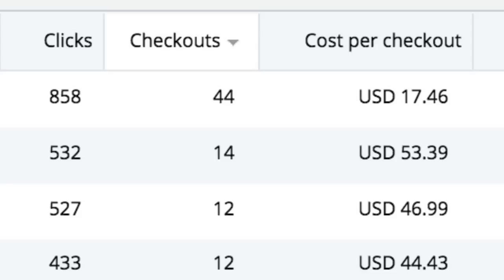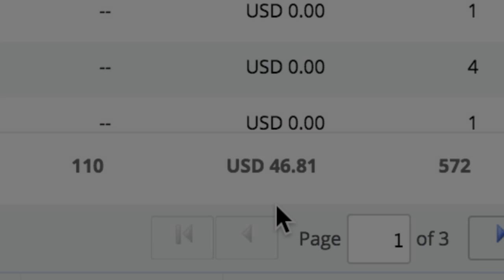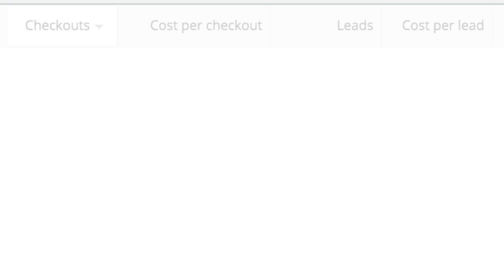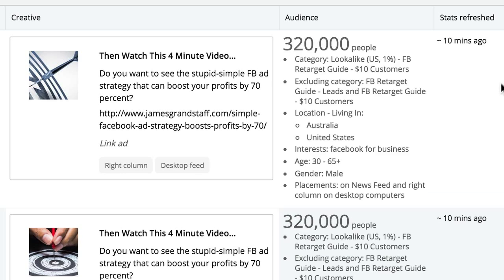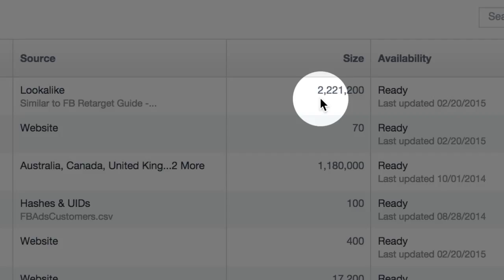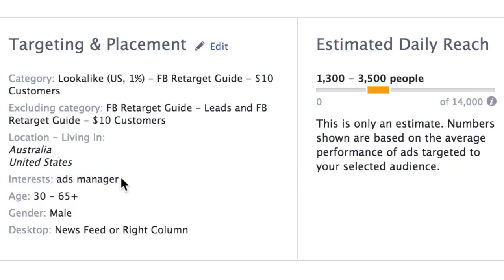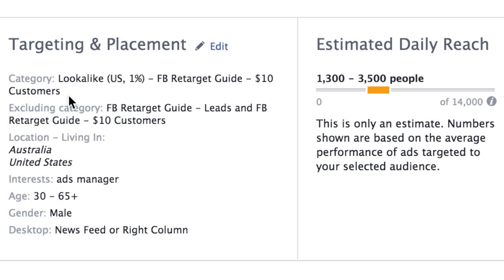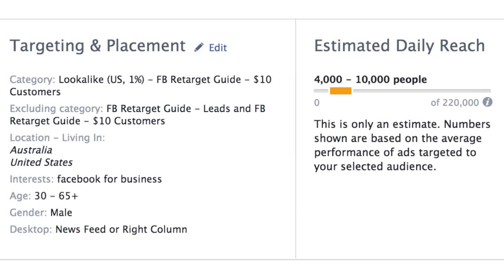Facebook Lookalike "Hack" Puts More Money In Your Pocket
In this video I share a lookalike audience "Hack" that will help you make more profit from your Facebook ads campaigns.